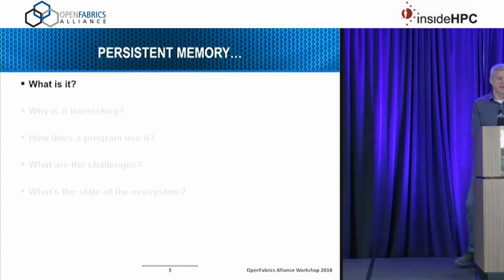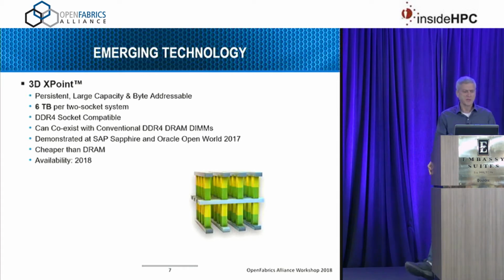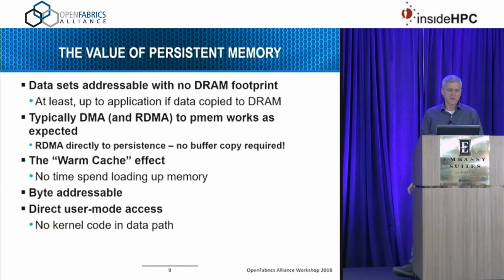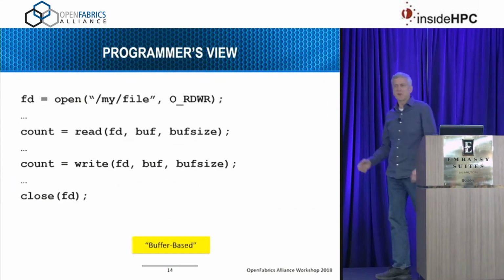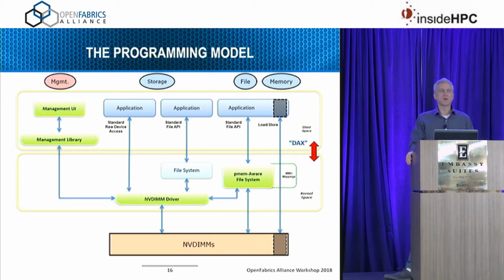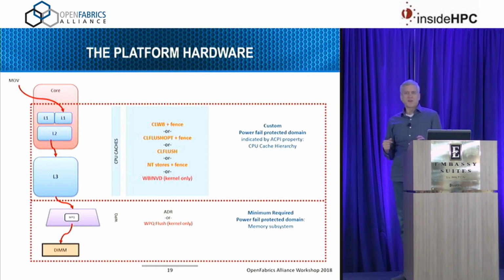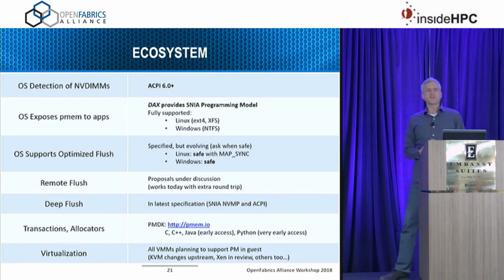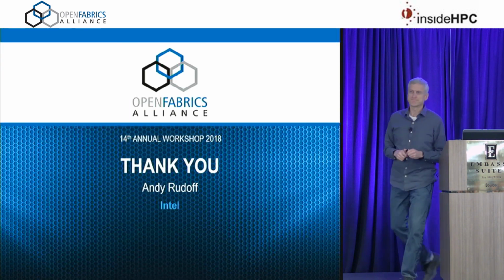Overview of Persistent Memory Programming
In this video from the 2018 OpenFabrics Workshop, Andy Rudoff from Intel presents: Overview of Persistent Memory Programming.

"In this presentation, Andy will report on the latest developments around the SNIA NVM Programming Model, especially focusing on Persistent Memory Programming. The model has continued to evolve but also some new, interesting challenges have come up. Andy will summarize the current support for Persistent Memory programming in operating systems and libraries, and give us a peek at upcoming work to address the challenges."